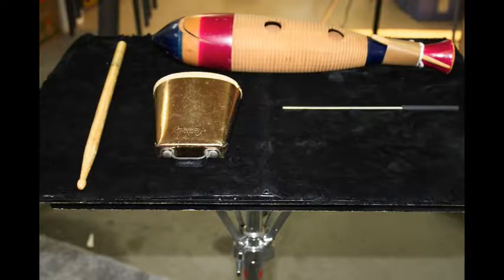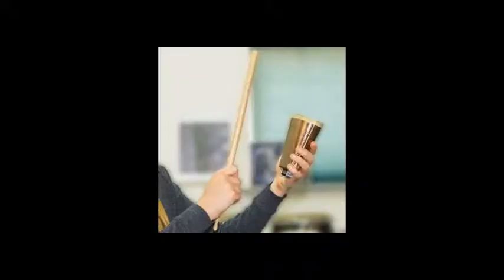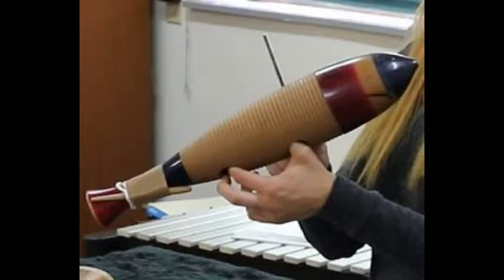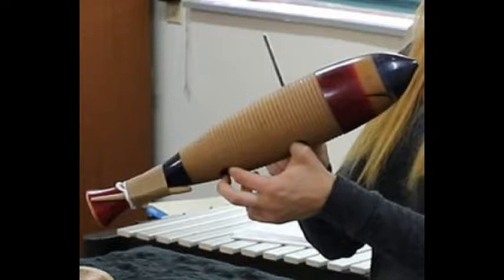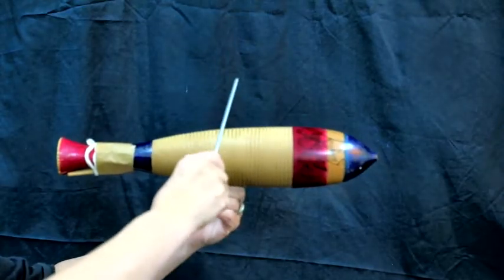Movement for Percussion Video A 06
Training Etude using Guiro and Cowbell.
for more information about this video and the training program.